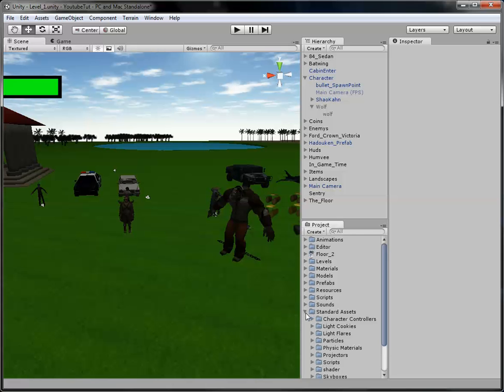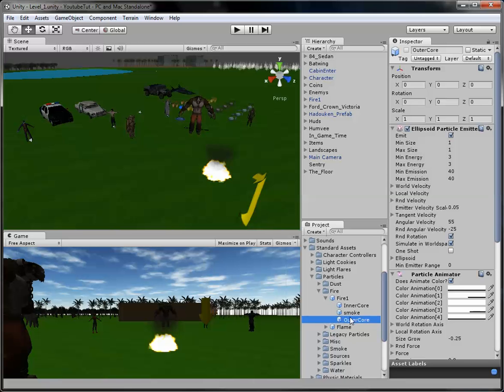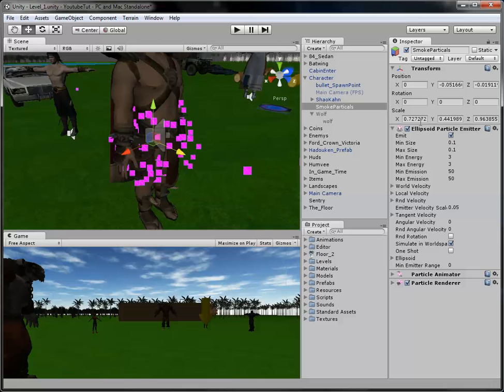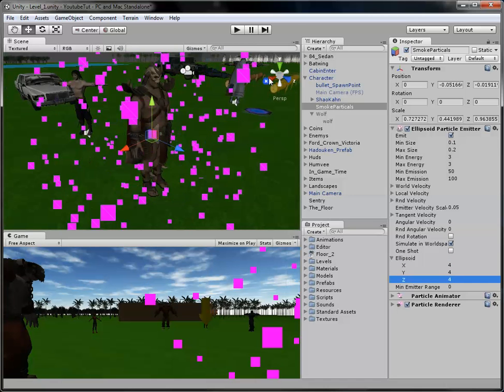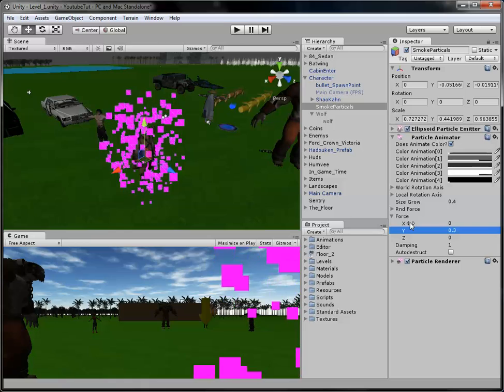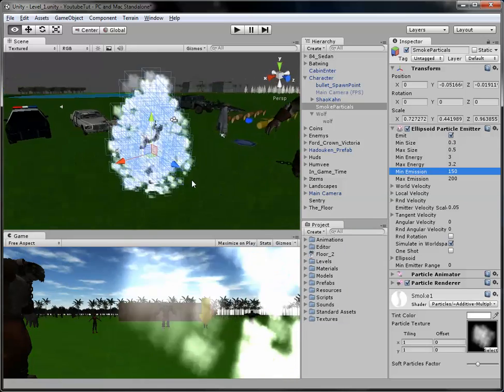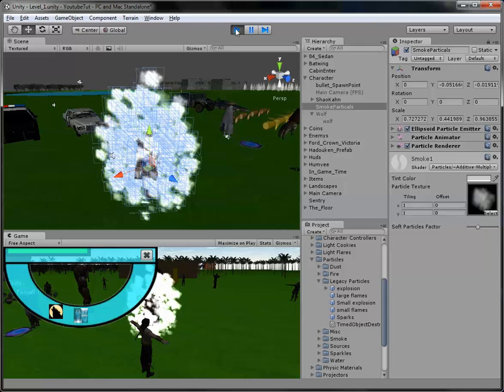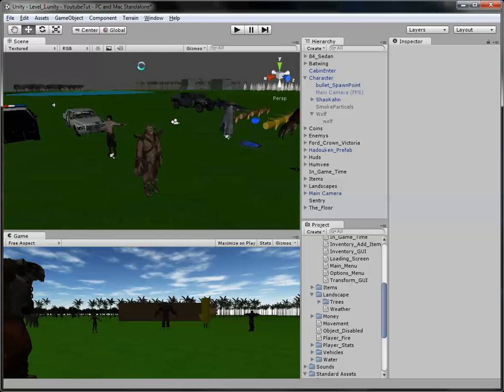Unity 3D Tutorial Part 53: Particals!!!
Hello and welcome to my fifty-third tutorial on Unity 3D, in this tutorial I will show you how to use Legacy Particals.